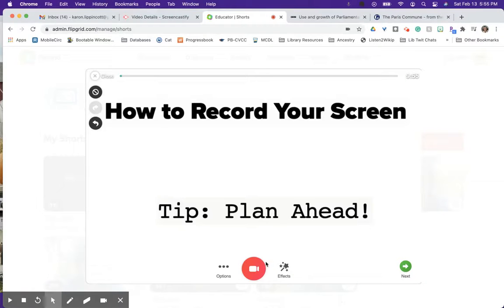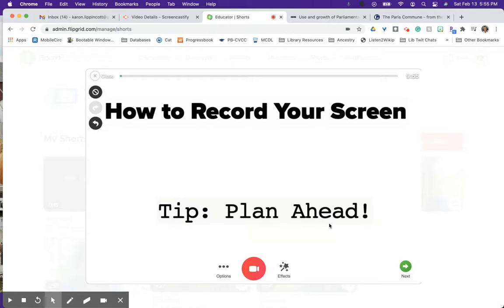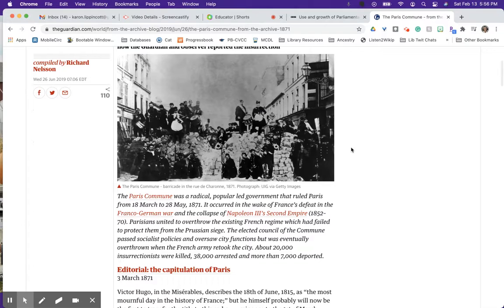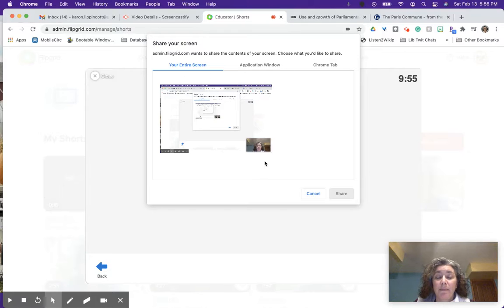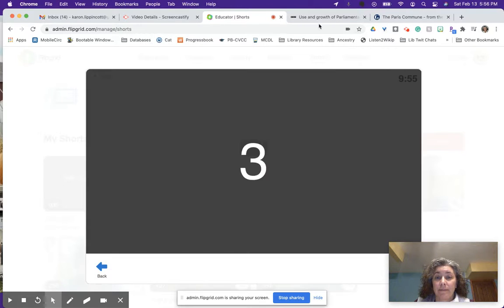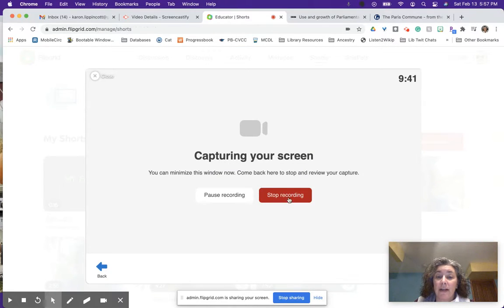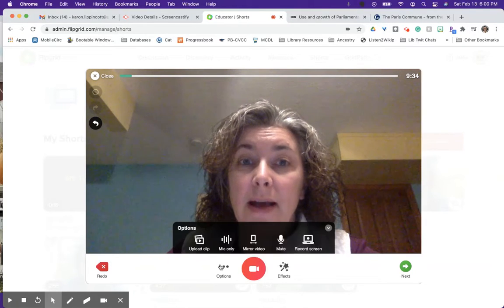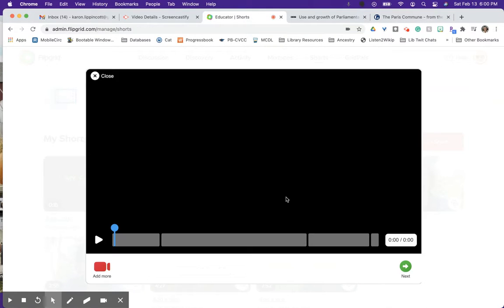Record Your Screen in FlipGrid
Learn how to use the Options menu to record your screen while presenting in FlipGrid.
Recorded Feb 2021